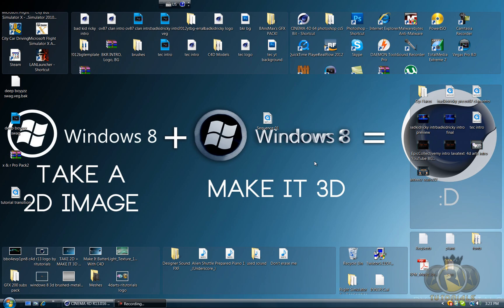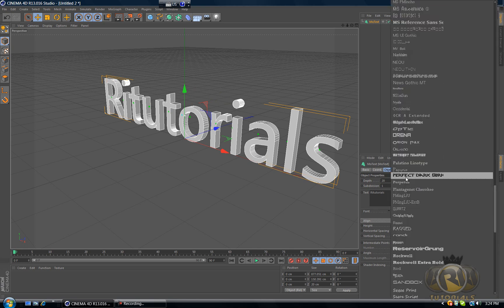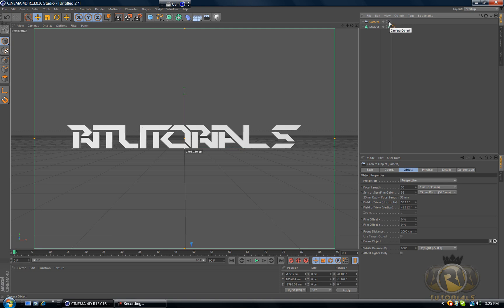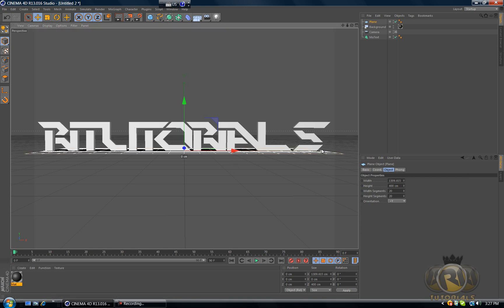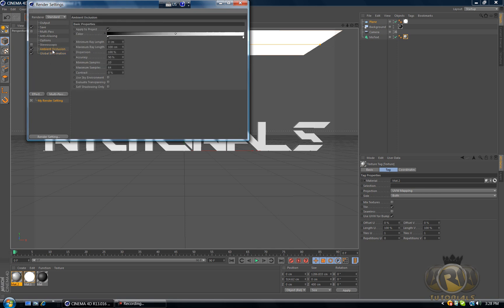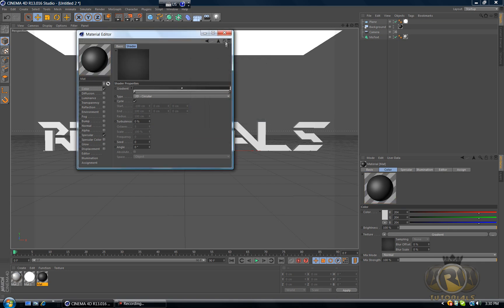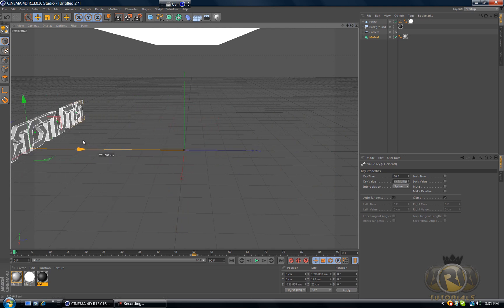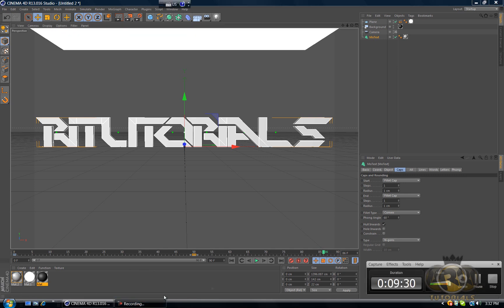Dark gradient Text - Tutorial - CINEMA 4D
}Re-Uploaded this video} This tutorial will be a part of next tutorial "how to create a 3d to 2d text transition.